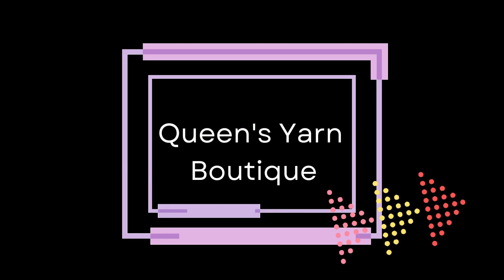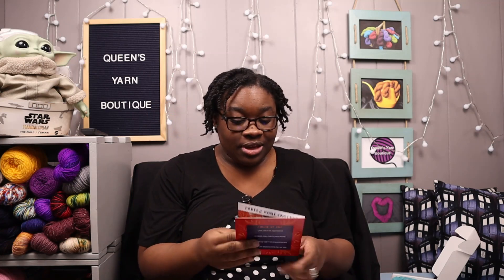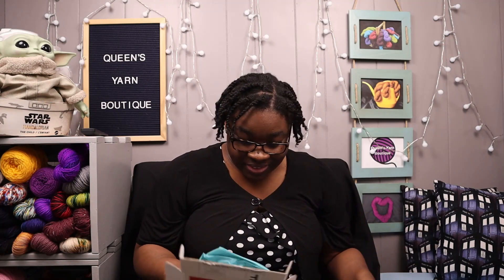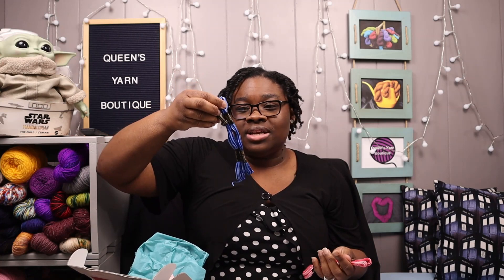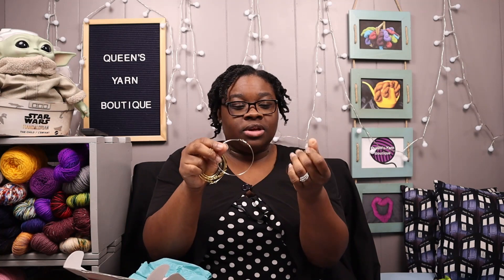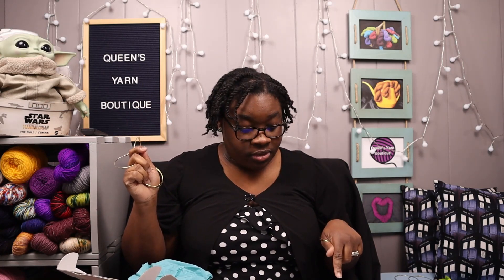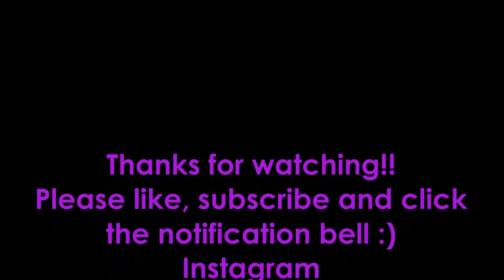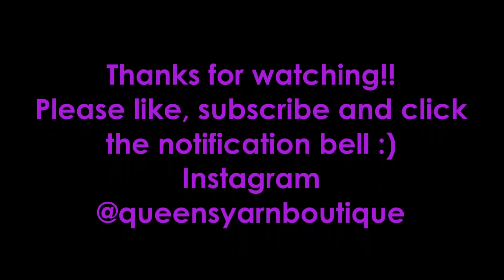Parlez Vous Crochet Earring Kit Unboxing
My shop -

My Camera
Crochet/Knitting Supplies -